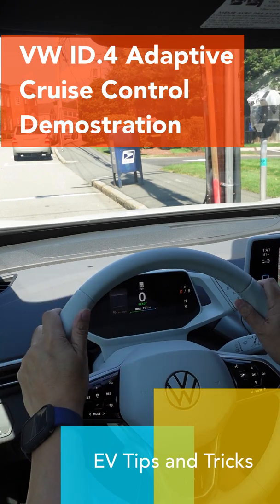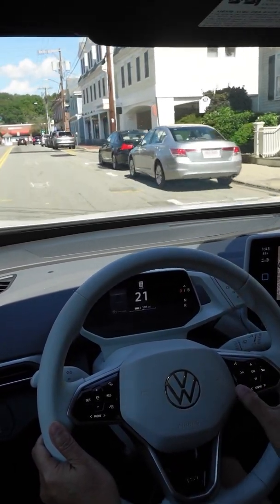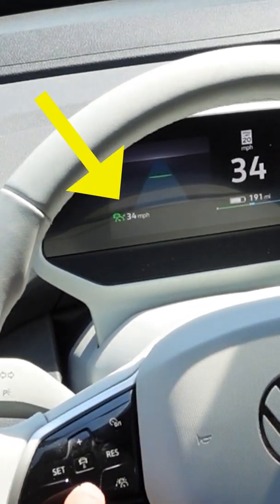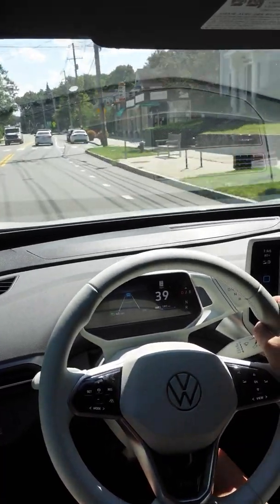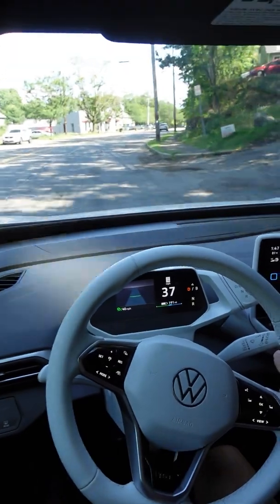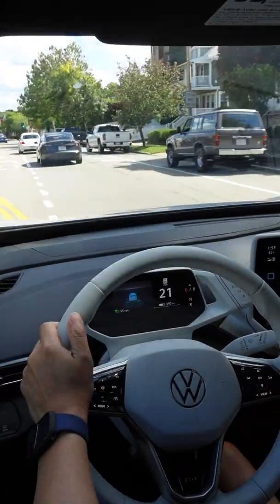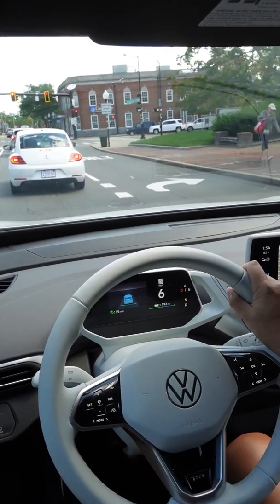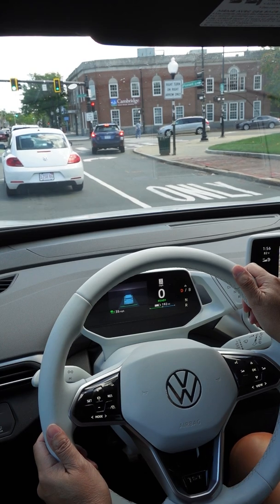VW ID4 Adaptive Cruise Control Demo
The VW ID4 had adaptive cruise control feature, like most of the other new models of VW cars. It uses the front facing camera and radar to maintain a set speed if it can, and decelerate or accelerate with respond to traffic ahead.